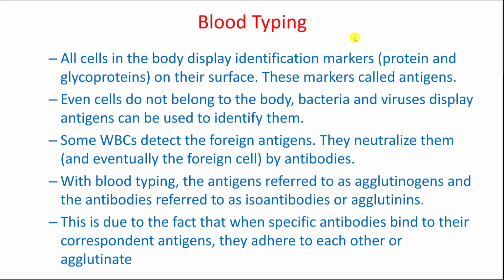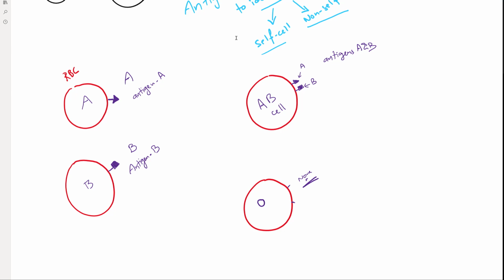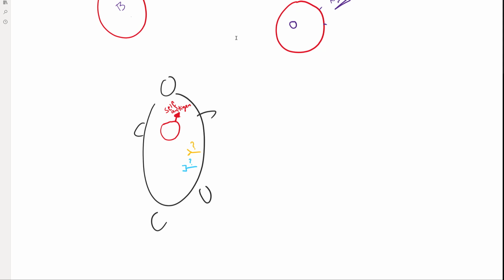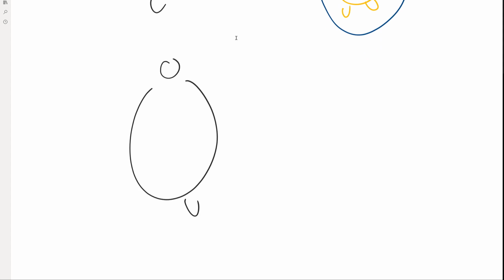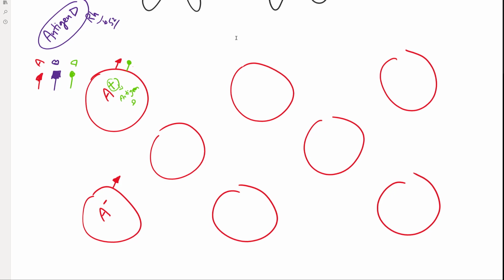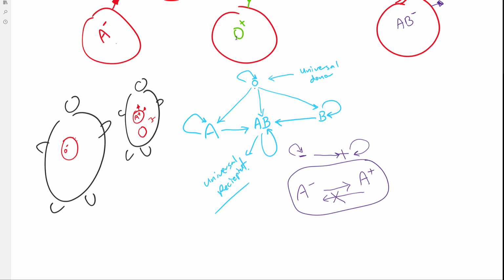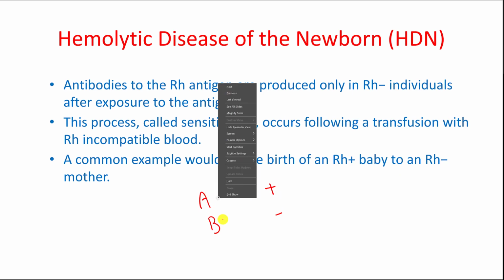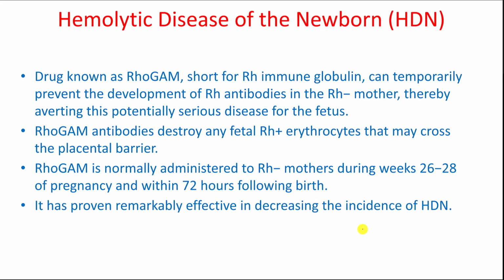Blood 3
A&P2